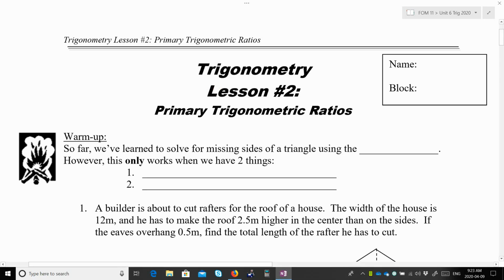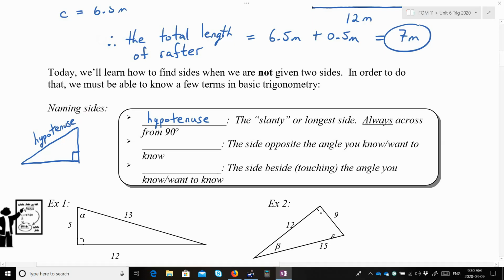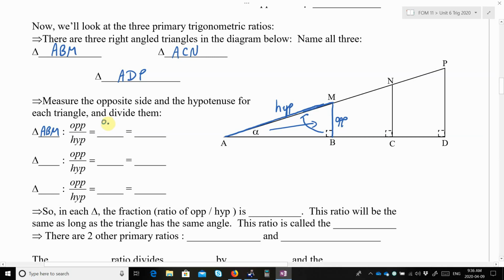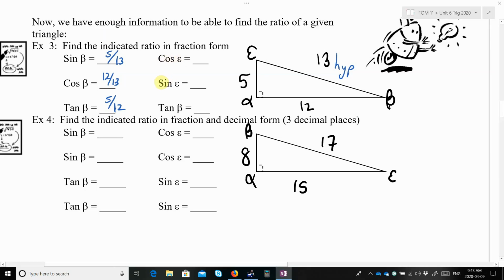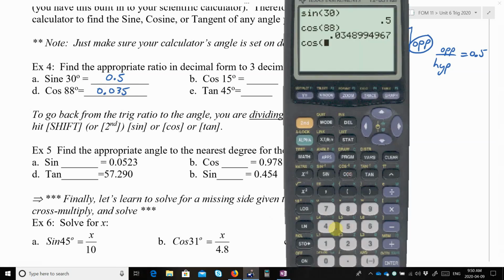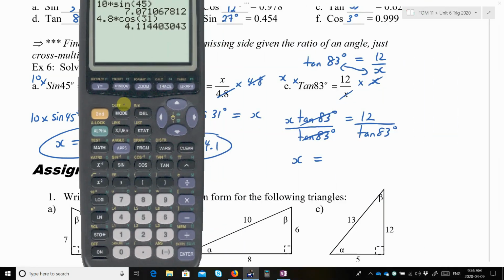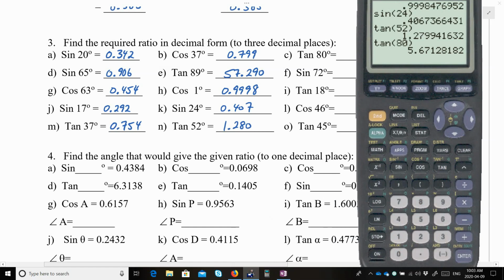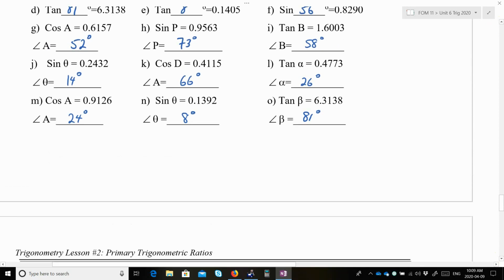FOM 11, FOM 10, and Pre Calc 11 Trig Lesson 2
This is Trig Lesson 2 for FOM 11, FOM 10, and Pre Calc 11.